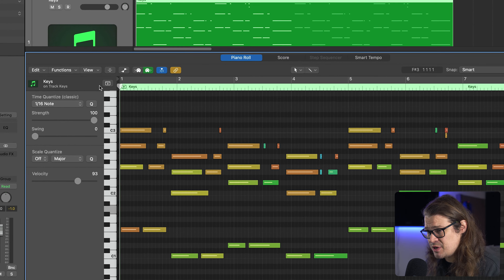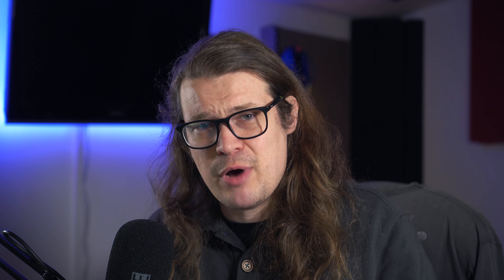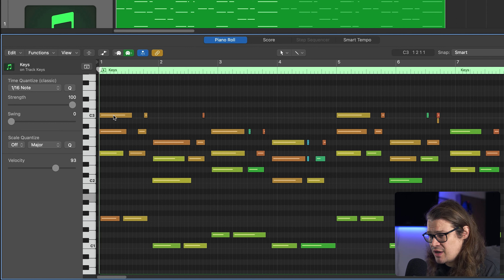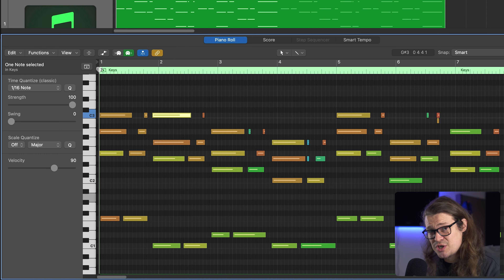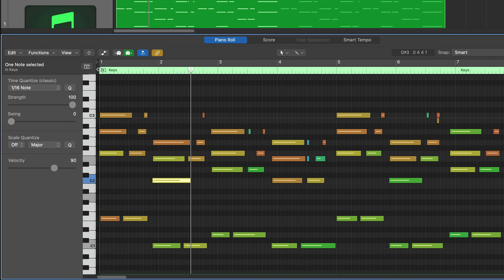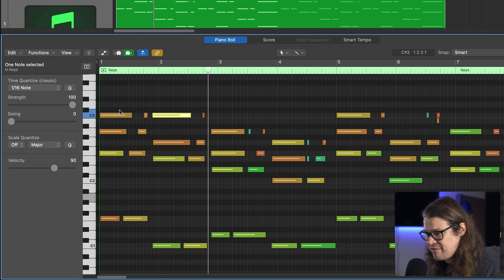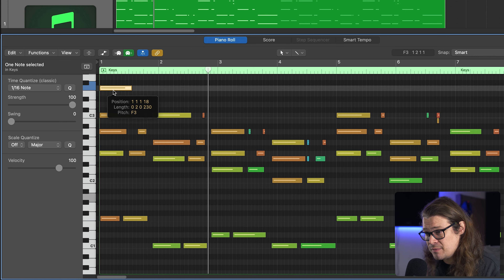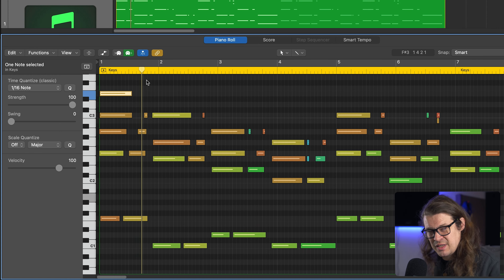Make Your Chords More Interesting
In this video, @SamLoose of N.A. Studios shows you some effective ways to alter basic chords to make your music more interesting and engaging. Knowing these techniques will help you add depth and complexity to your compositions, no matter your experience level. Sam covers techniques such as adding extensions, using inversions, altering voicings, and more. By the end of this video, you'll have a toolbox of creative ideas to take your chord structures to the next level.